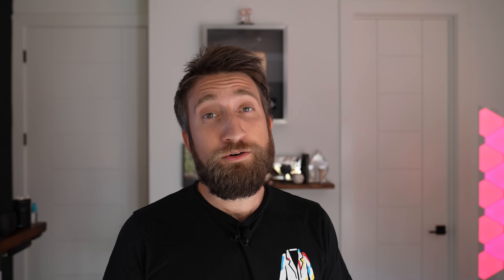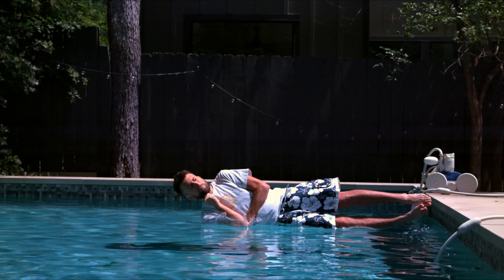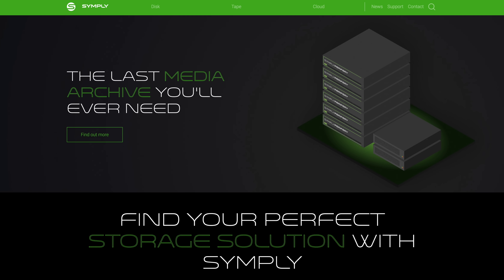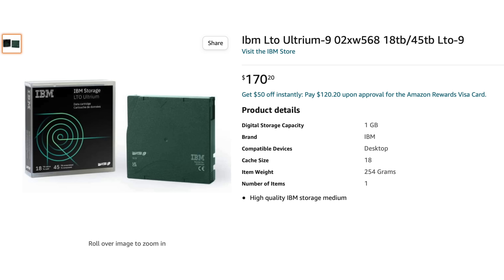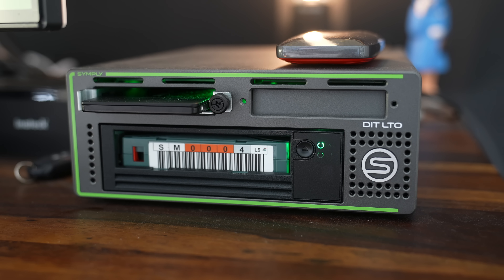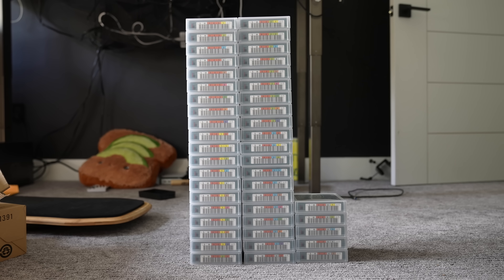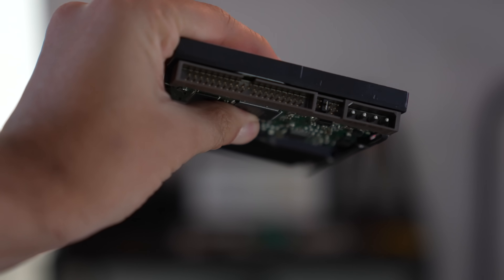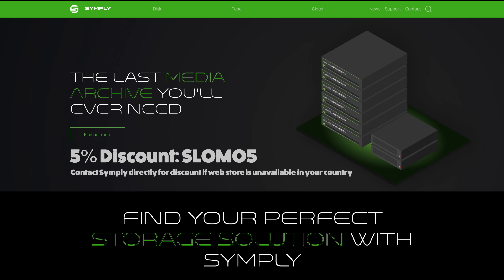Adding 810TBs of Tape Storage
Keeping the old stuff has always been a mess. Lots of focus has been placed on redundancy but not on backups. Here's the next step in our long term storage!